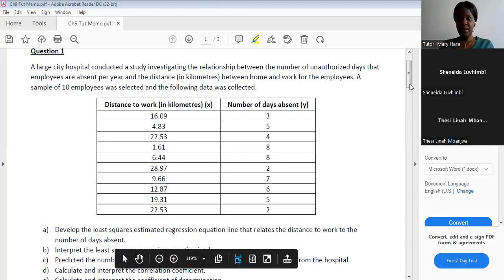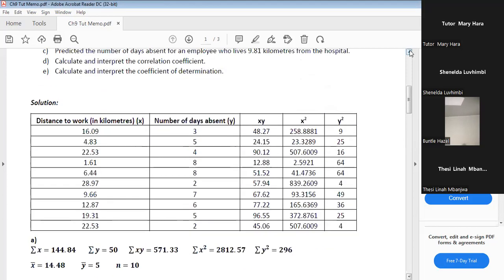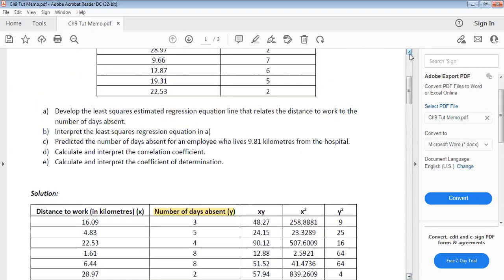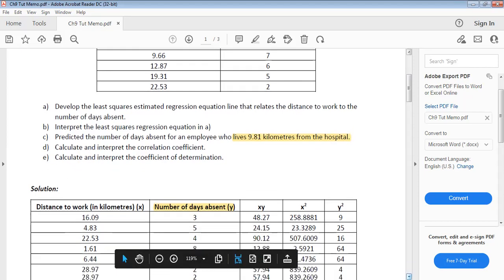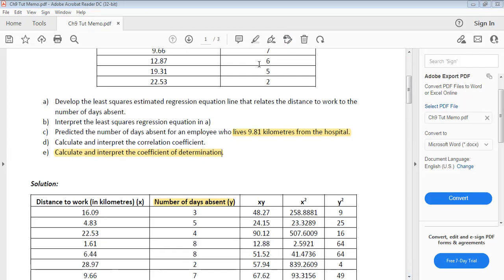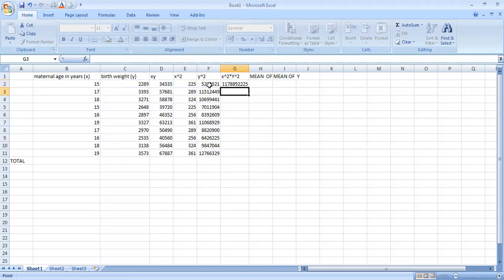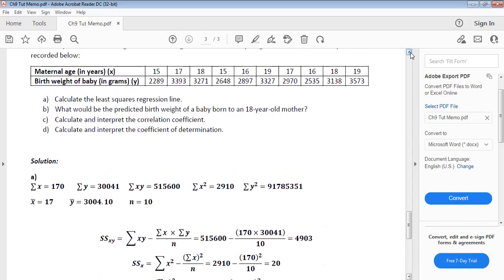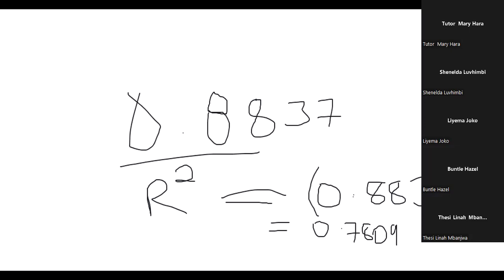Least square regression line, Correlation coefficient, and Coefficient of determination